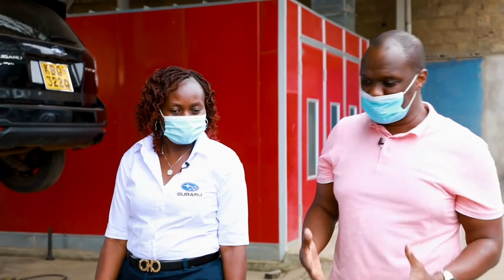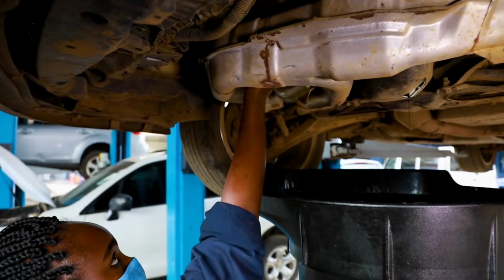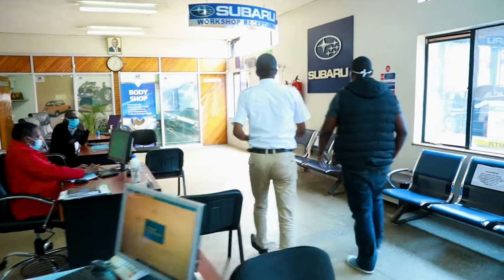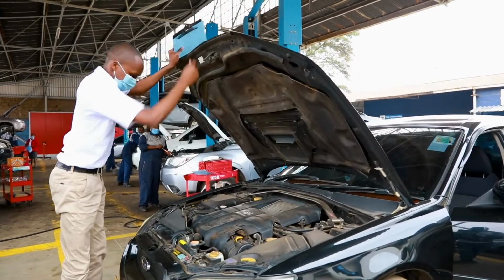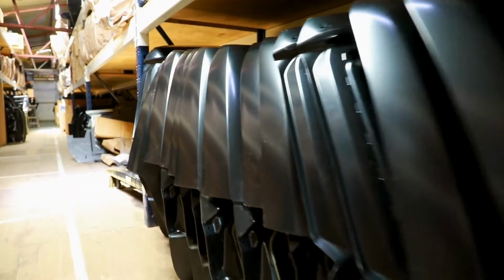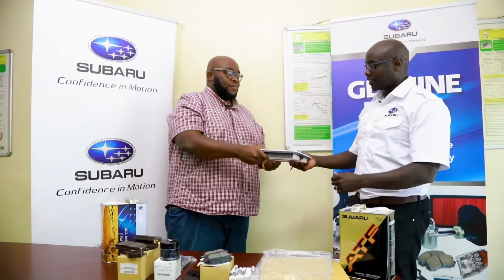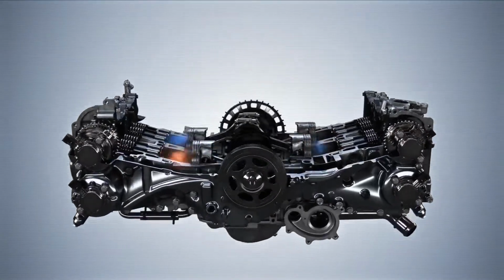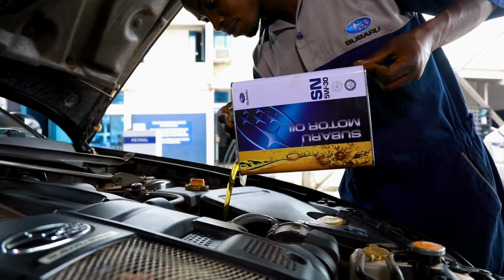Subaru Service - CBBT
This week on Cars with Big Boy Trev we walk you through service at Subaru Kenya and give you some tips on Authentic Spare Parts